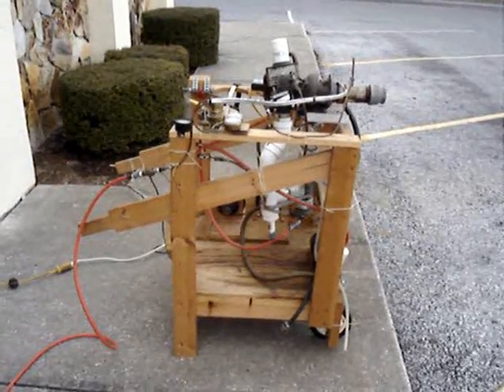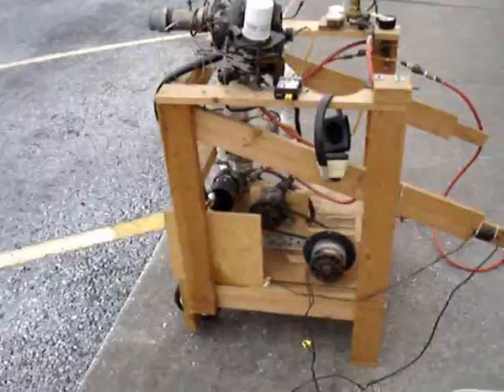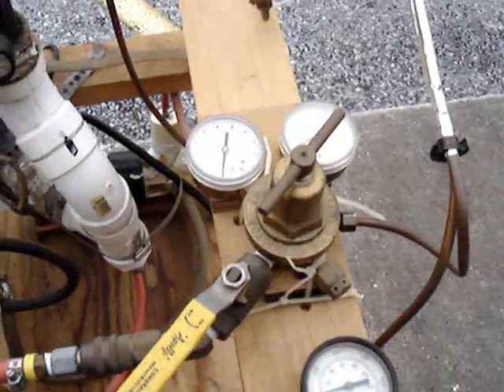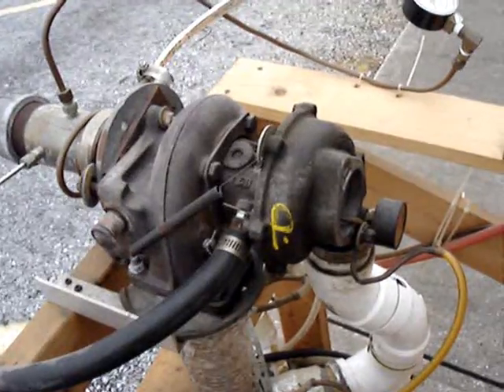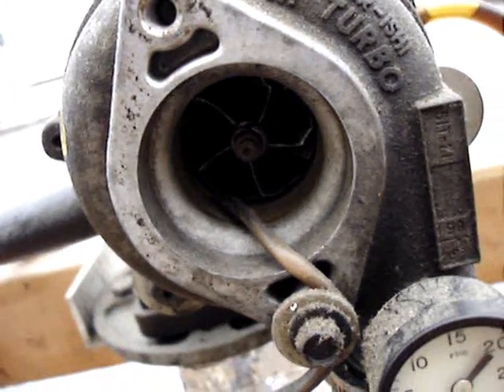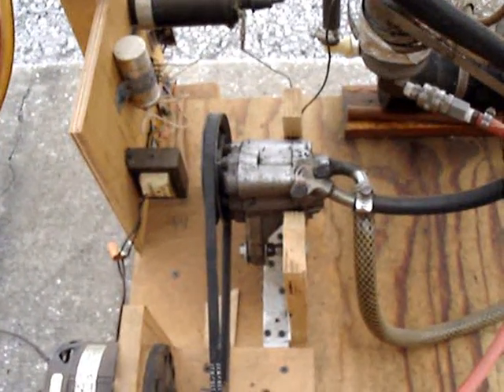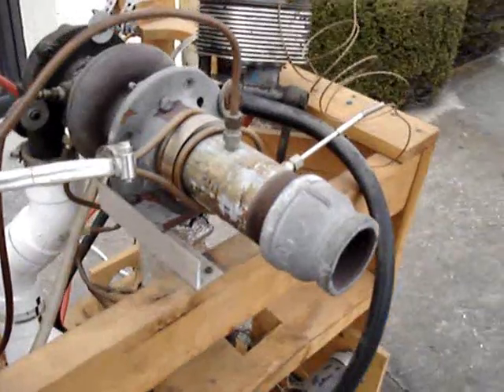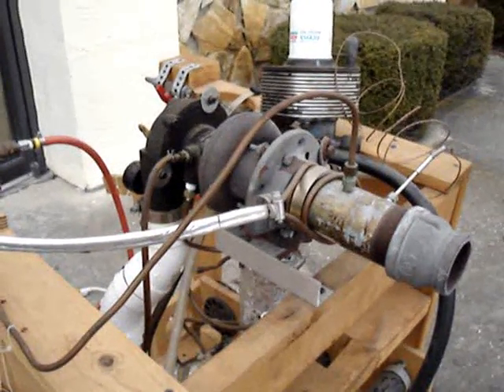Jet engine made from junk parts at junkyardjet.com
A video showing the features, and a test run of my homemade turbo jet engine made from junkyard parts